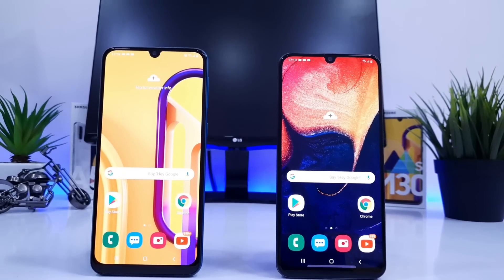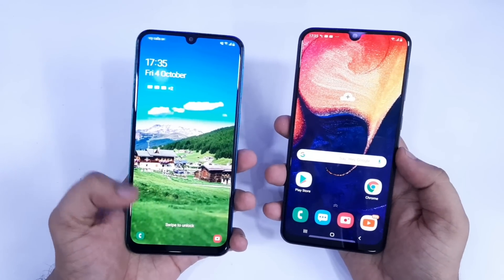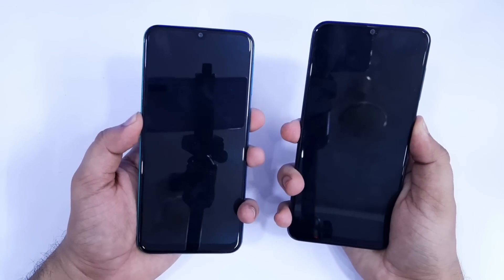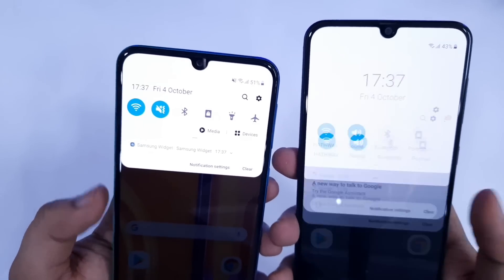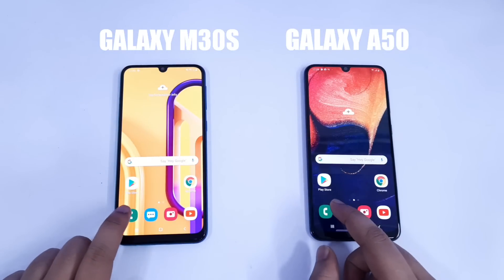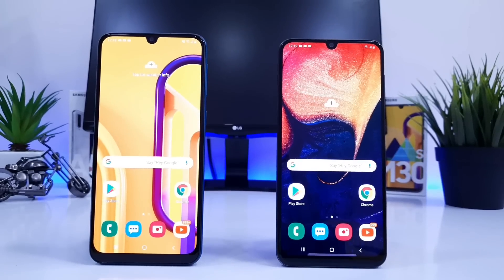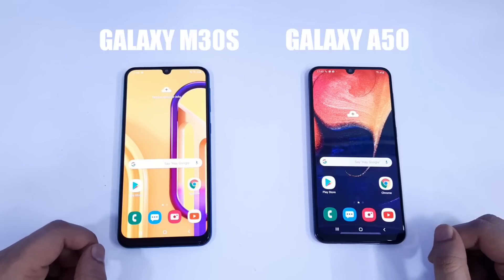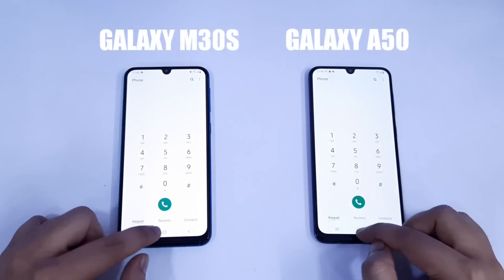Samsung Galaxy A50 vs Galaxy M30s Speedtest Comparison - Unexpected Results!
In this video, We will do a SpeedTest Comparison between the Samsung Galaxy A50 vs Galaxy M30s. Galaxy A50 has a Exynos 9610 processor, While in Galaxy M30s we have Slightly upgraded Processor which is Exynos 9611. Both of these are really good smartphones and they are running on samsung latest One UI But the results are unexpected. So lets find out who will be the winner in Samsung Galaxy A50 vs Galaxy M30s and see how Exynos 9611 performs against Exynos 9610 in this Exynos Battle.

Watch some other useful videos :

Must Have wallpapers for Samsung devices

Samsung Galaxy M30s unboxing and comparison with a50s

5 Unique and powerful android launchers you must Try

Samsung Galaxy A50s Hidden new features that are missing in Galaxy A50

Must Have Samsung Official App for all Samsung Smartphones

Don't Miss These Cool Notch Wallpapers for Samsung Galaxy A50, A50s, A70, M30s and More

Galaxy A50 vs Galaxy A50s vs Redmi K20/K20 pro indisplay fingerprint comparison

Galaxy A50 vs Galaxy A50s Speedtest comparison - Upgrade or not?

Samsung Galaxy A50s Unboxing and Impressions Feat Galaxy A50 USER

Samsung Galaxy A50s - Is it really better than Galaxy A50?

Samsung Galaxy M30s - Best Budget samsung Smartphone?

Samsung galaxy a50 vs redmi k20 speedtest comparison - One UI vs MIUI 10

Redmi k20/k20pro indisplay fingerprint scanner extreme test

Samsung galaxy a50 new update : indisplay fingerprint scanner fixed and improved